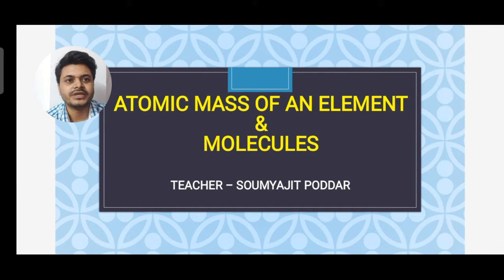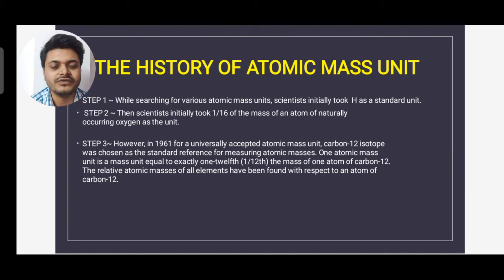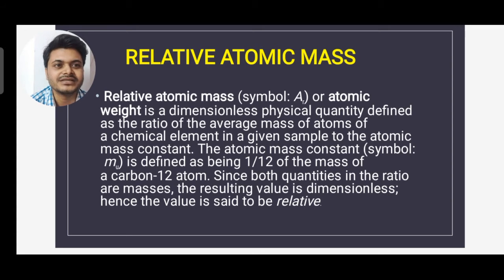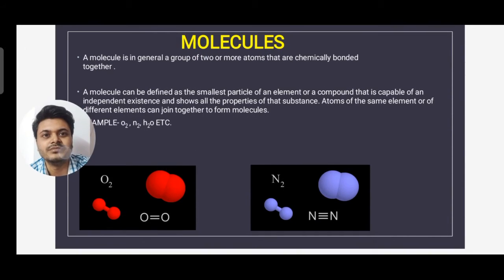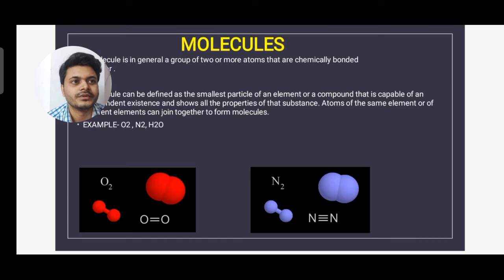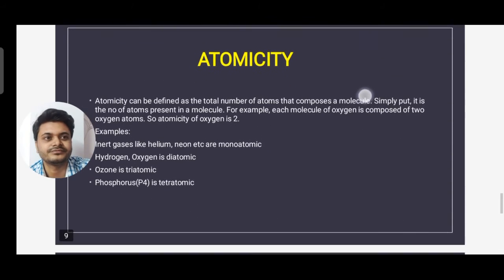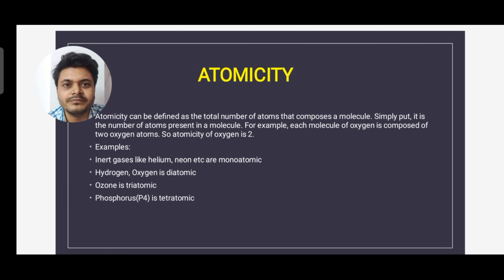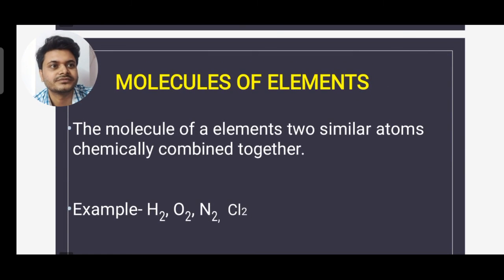Atomic mass & Molecules